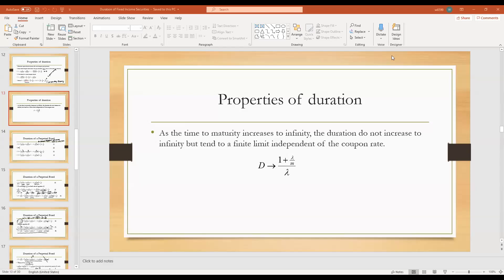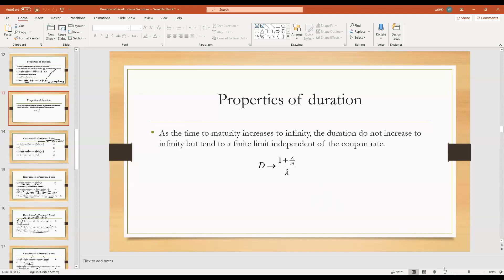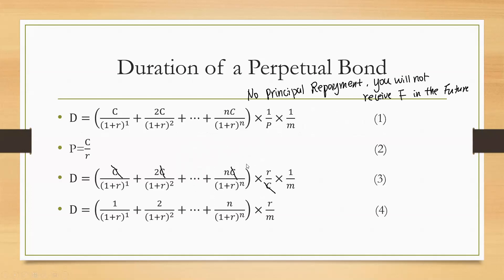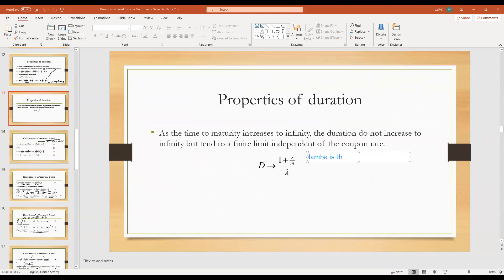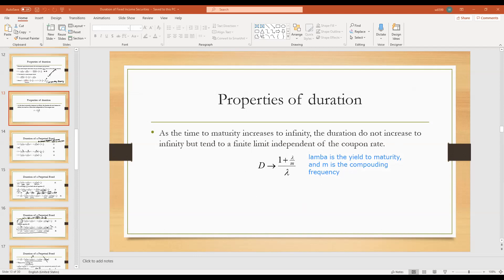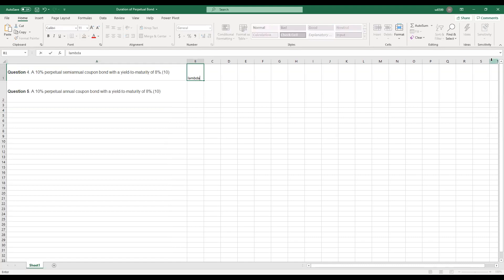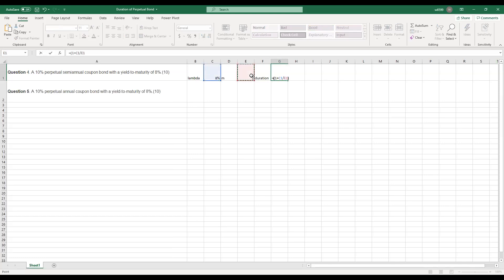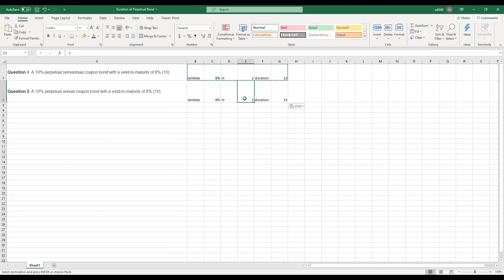Duration of Perpetual Bond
Calculate the duration of perpetual bond